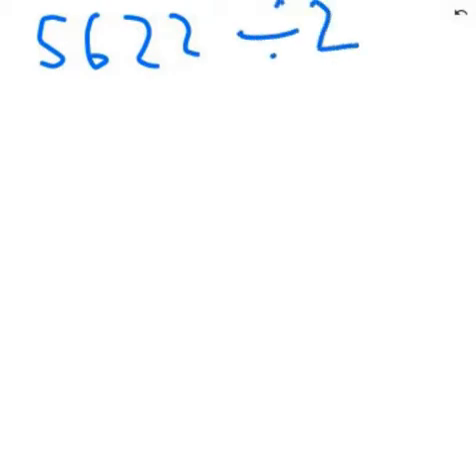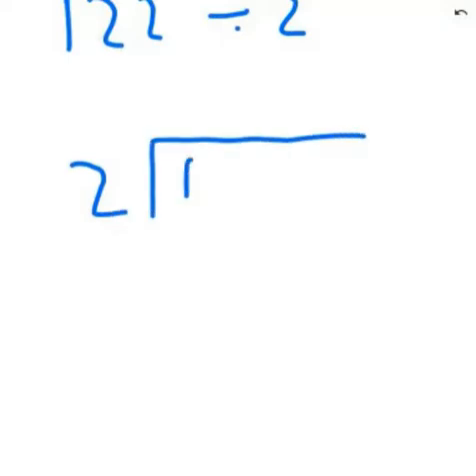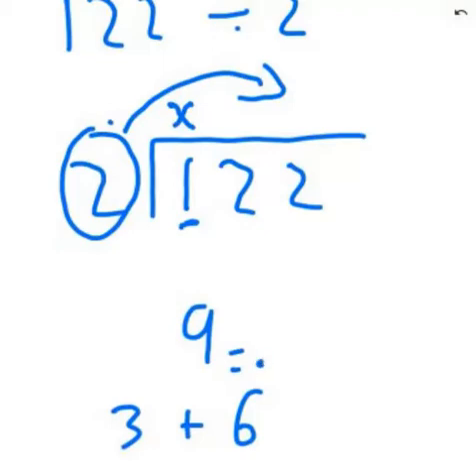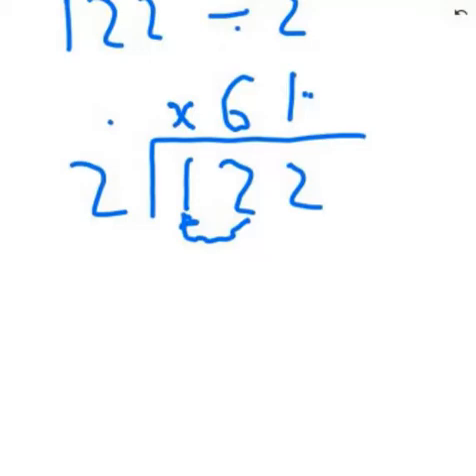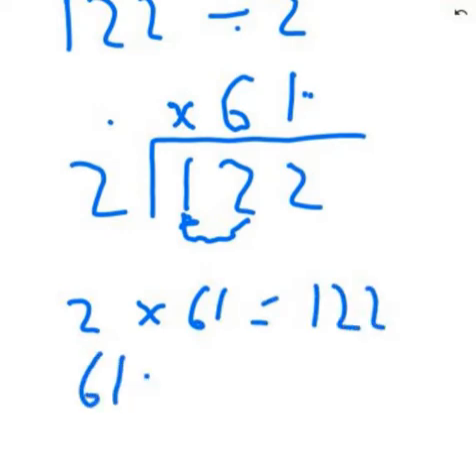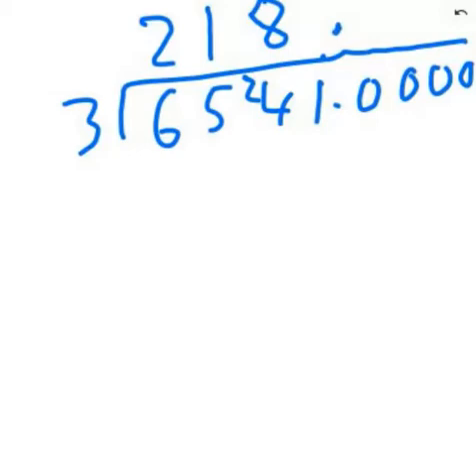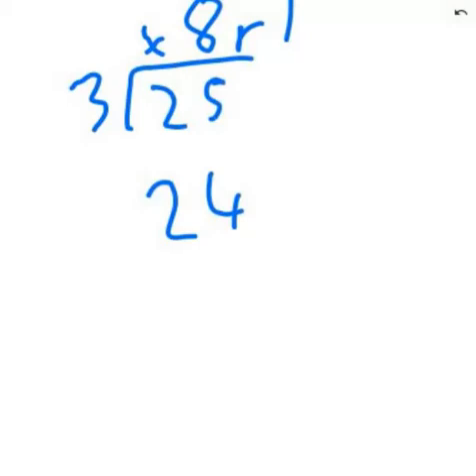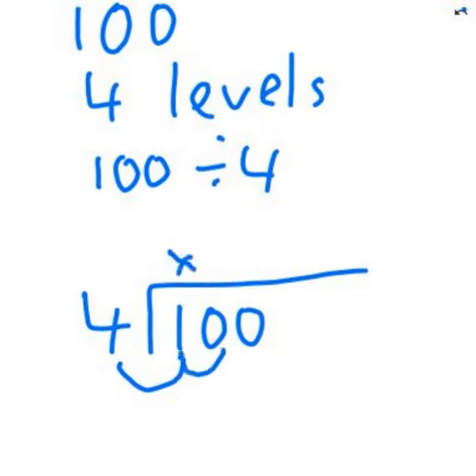Introduction to short division